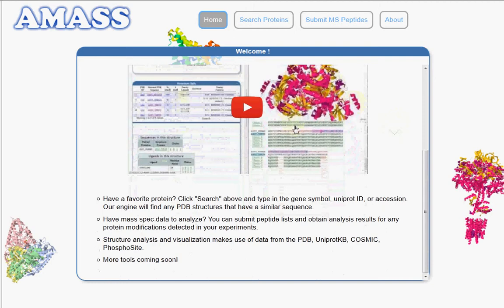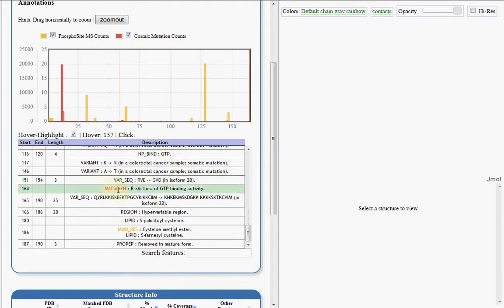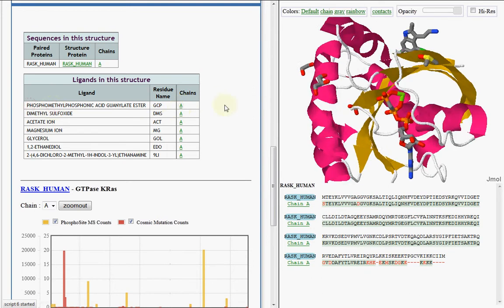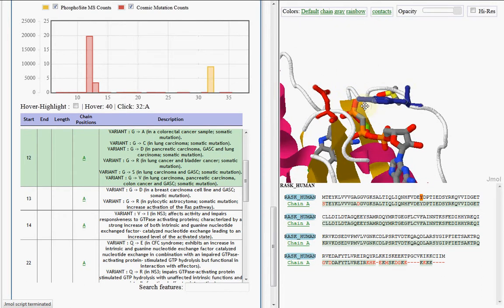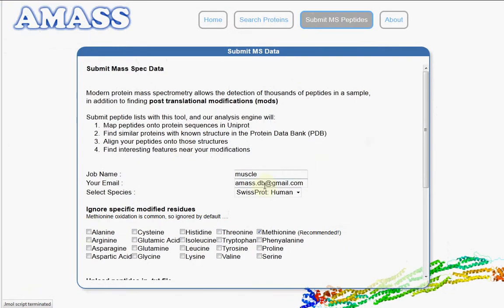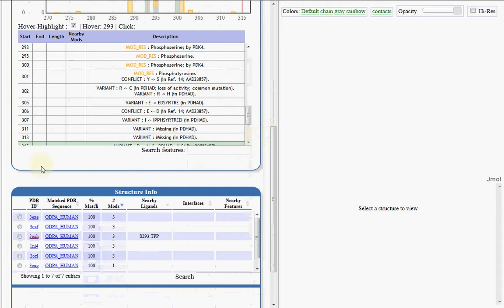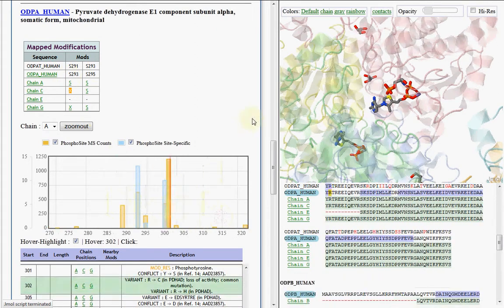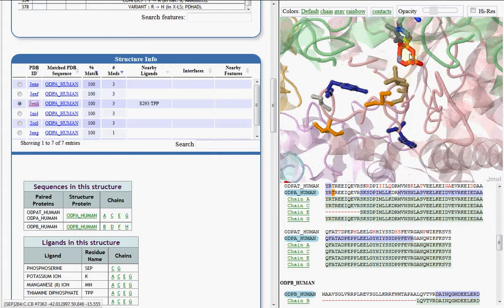AMASS Tutorial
A demonstration of the AMASS Database - A new bioinformatics resource for the analysis of protein structures and mass spectrometry datasets. Developed by Clinton (Cosmo) Mielke